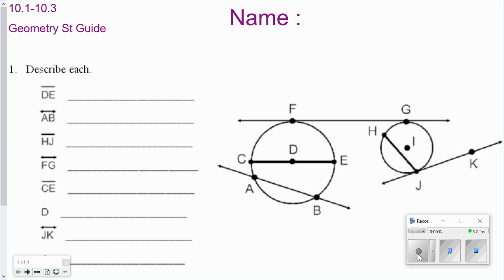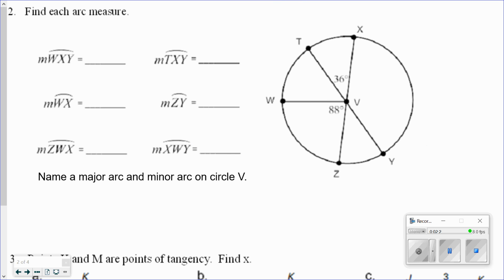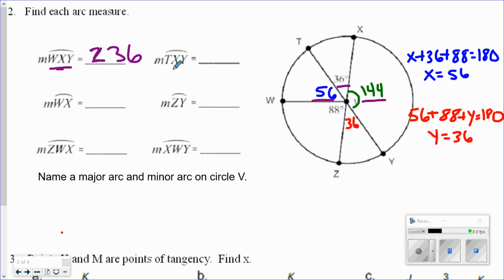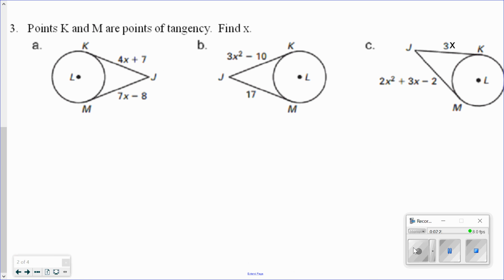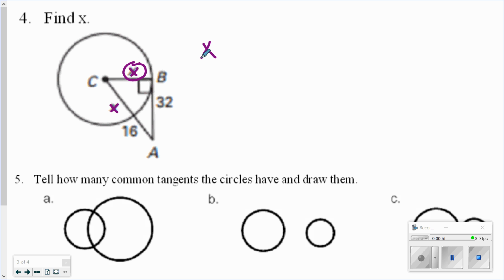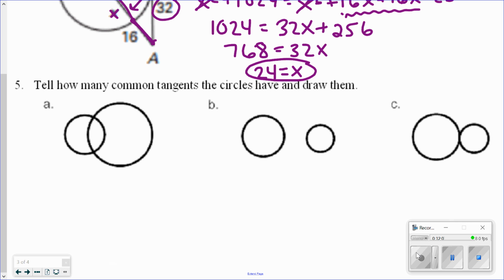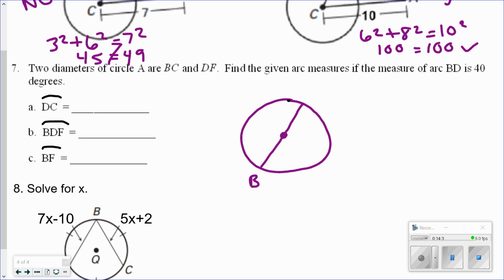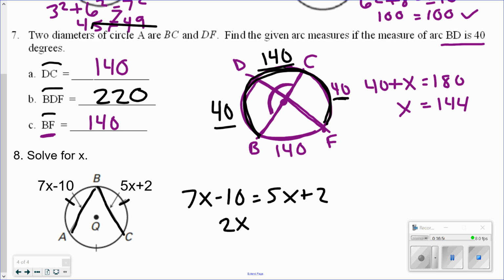10.1 - 10.3 Study Guide